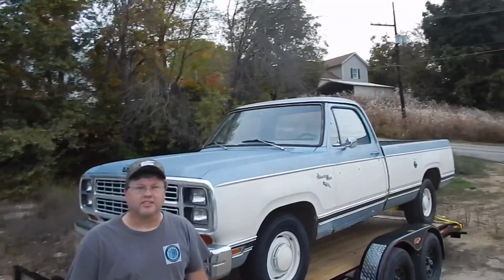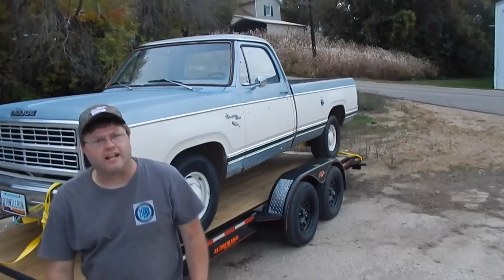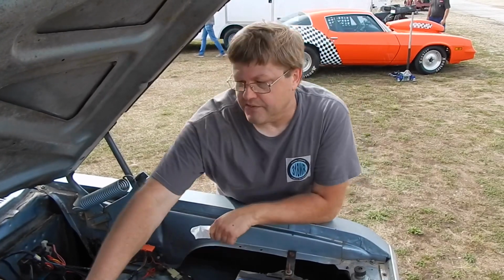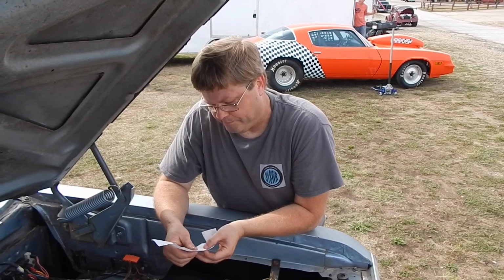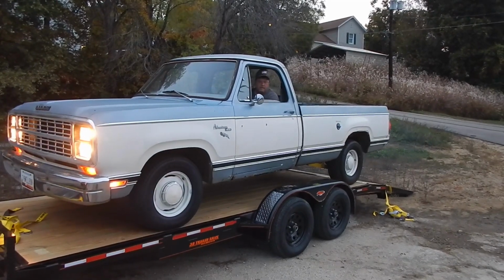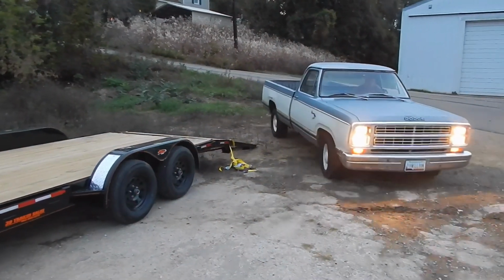Craigslist 5.9 Magnum * BOMBCYCLE * Makes First Pass !! 1980 Dodge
Drag Truck goes straight to the track after our last video, no other seat time !!!